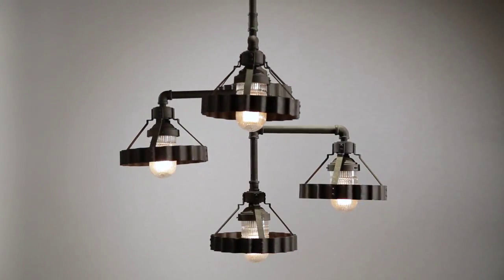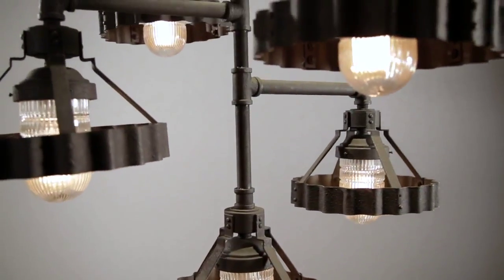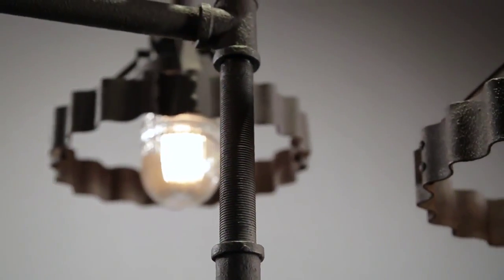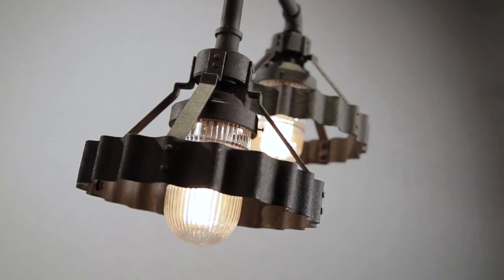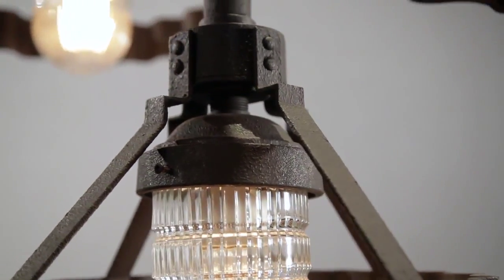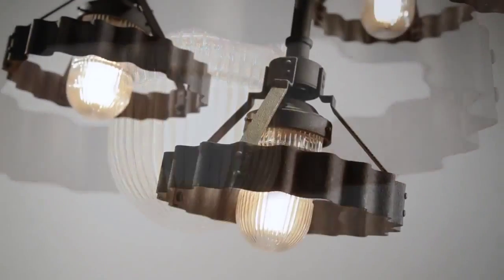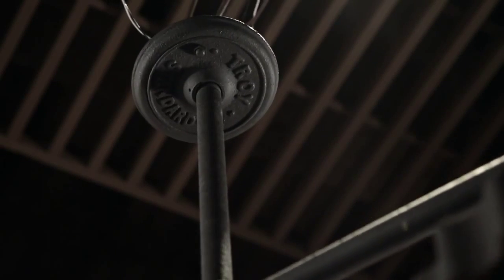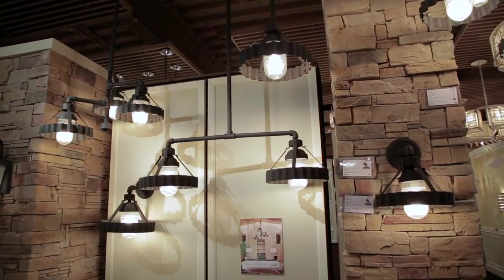Troy Lighting Canary Wharf Collection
A modern form married with an industrial vintage feel, Canary Wharf by Troy Lighting brings rustic yet retro styling to the home. Constructed from hand-worked iron and hand-crafted aluminum, Canary Wharf features a detailed center stem with threaded tubing. A corrugated band and flat bar straps are shaped into an open factory shade and topped off with a burnt sienna finish. A clear, pressed glass jelly jar features deep groves and detailing on the inside, creating a refracted, crystal-like appearance. Canary Wharf is suitable for indoor and outdoor applications and offers a selection of pendant and sconce designs, as well as an island option.

Del Mar Fans & Lighting is an online ceiling fan and light fixture distributor with 19 years of industry experience. We work with the most trusted and sought after brands to provide affordable and lasting cooling and lighting solutions. We strive to provide quality products, outstanding customer services, unbeatable prices, and in-depth product knowledge.